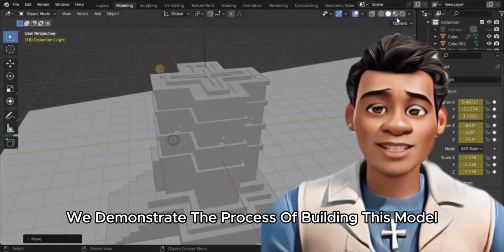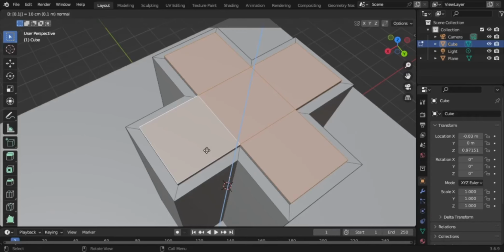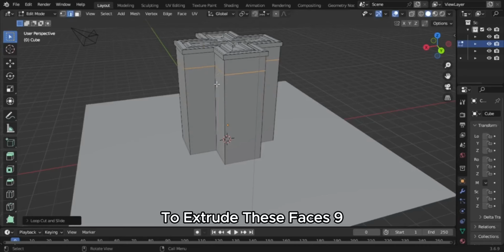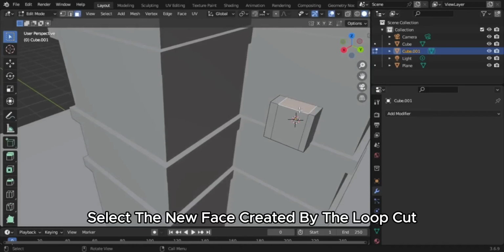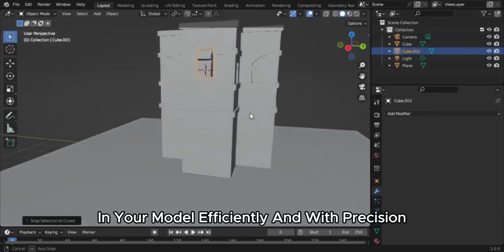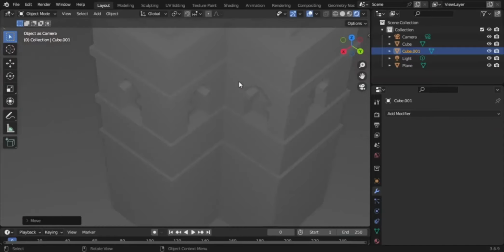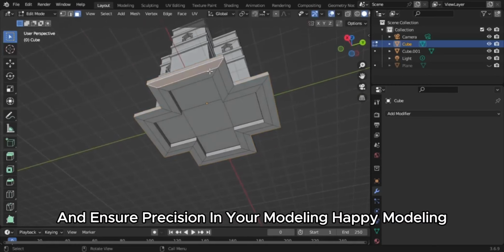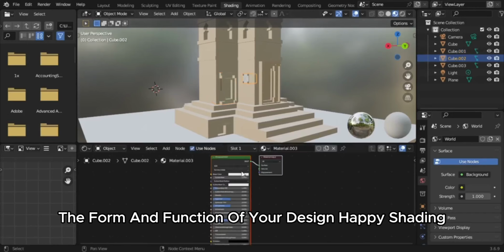Blender 3D Modeling In 2024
Get ready to learn all about Blender 3D modeling in 2024! Whether you're a beginner or a pro, this video will show you tips and tricks to create amazing 3D designs.